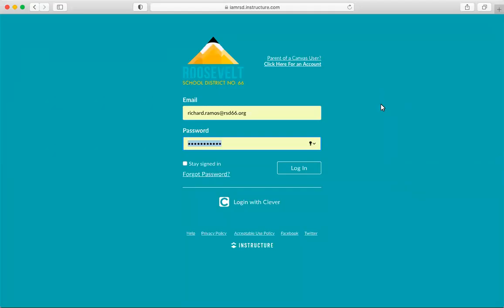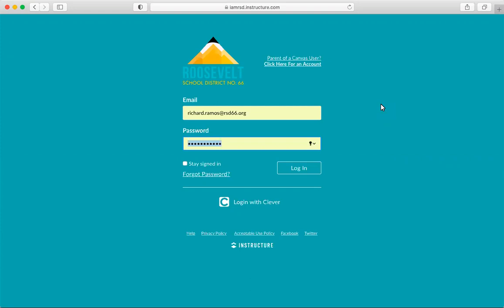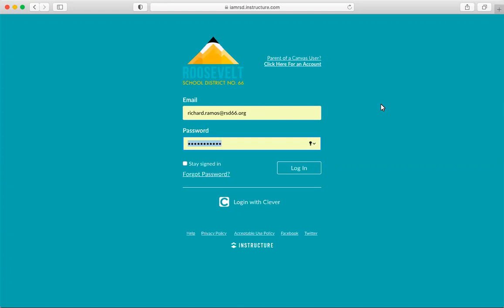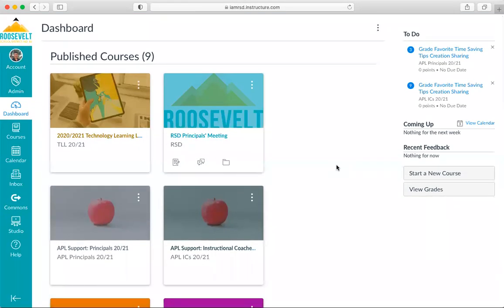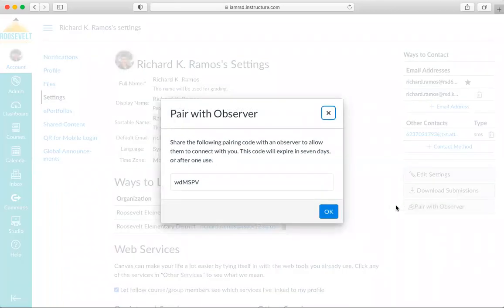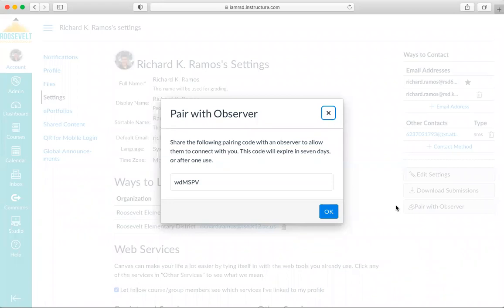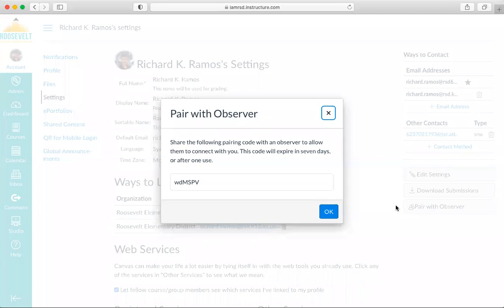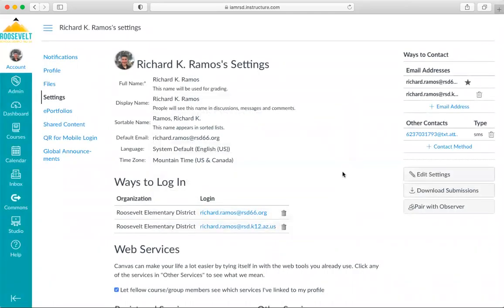Pairing Code For Observers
This video demonstrates how to establish a pairing code in Canvas if you are a parent, guardian, or family member. You will need your child's support to generate a pairing code to link to his or her account. Your child can create a separate pairing code for each observer who wants to link to the account. Linked observers can view and participate in certain elements of Canvas. This video is the first step in generating a Canvas account as an observer.